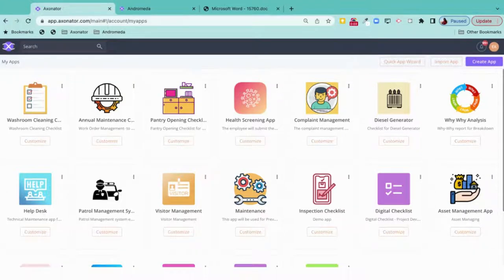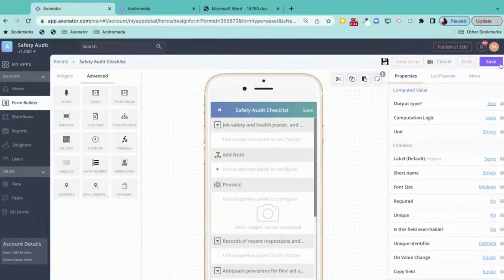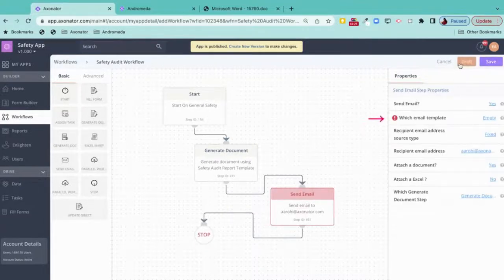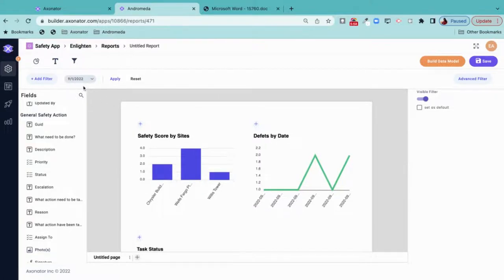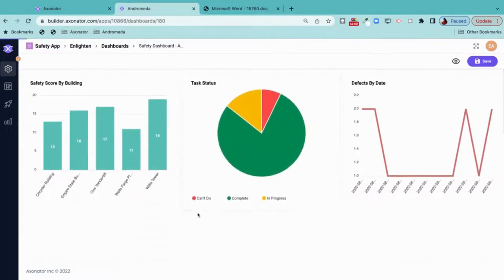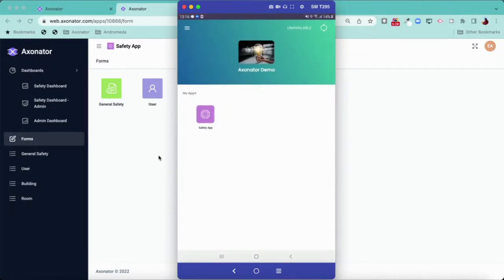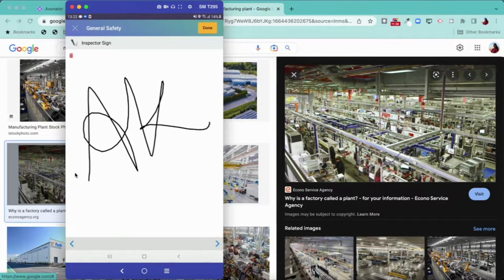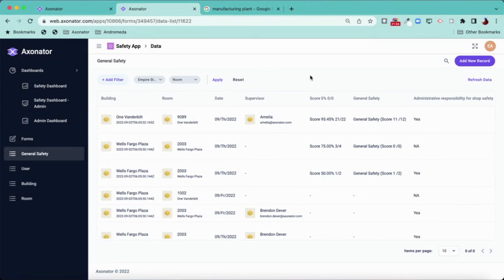Axonator App Builder Product Walkthrough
Axonator is a new way to build mobile apps without the hassle of programming. With its intuitive drag-and-drop interface and step-by-step instructions, you can build your own app in just minutes.

This video shows how easy it is to build, launch, and maintain an app with Axonator.